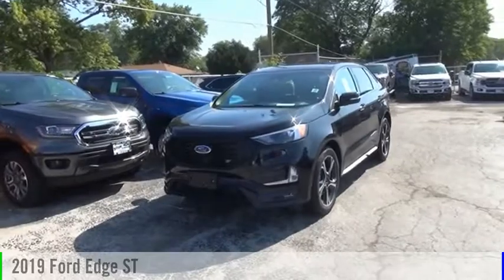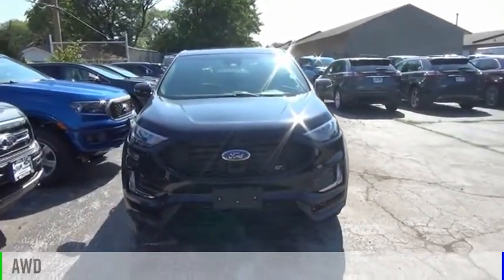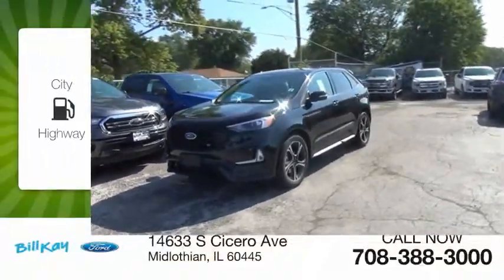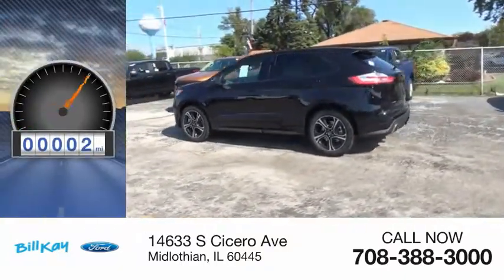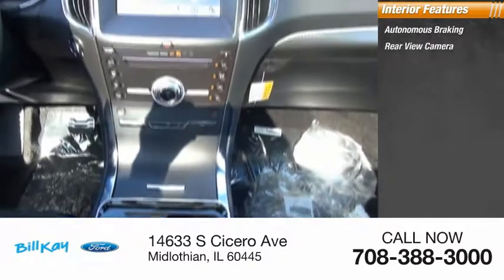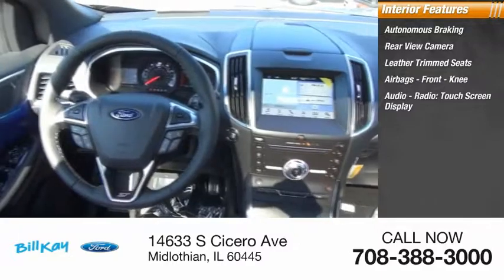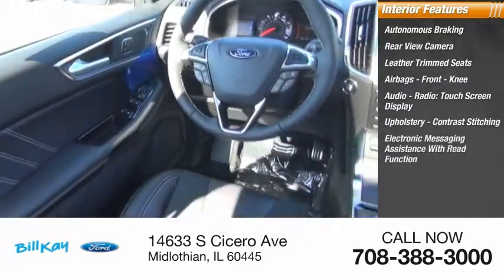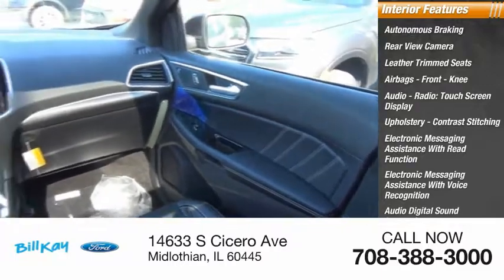2019 Ford Edge ST [LISTING TYPE] 198051